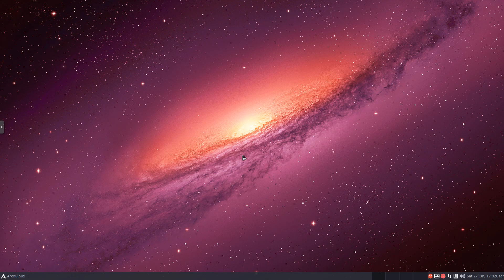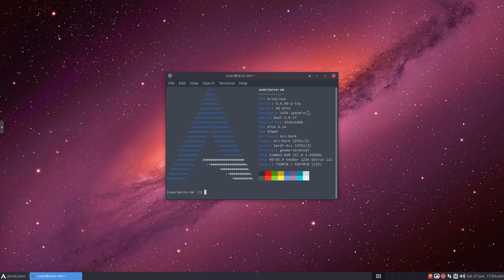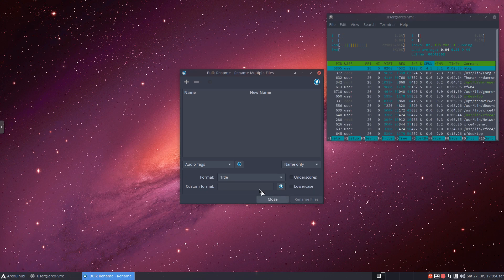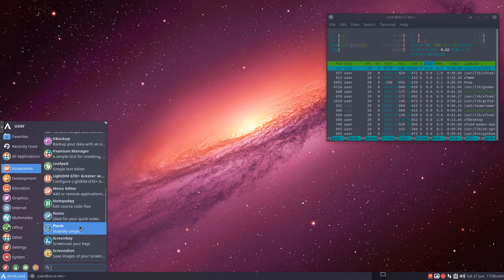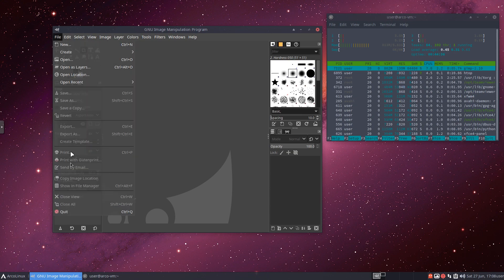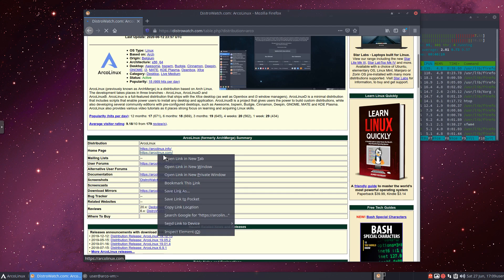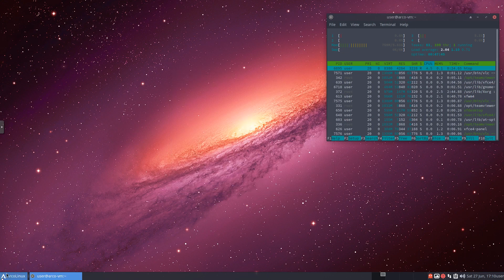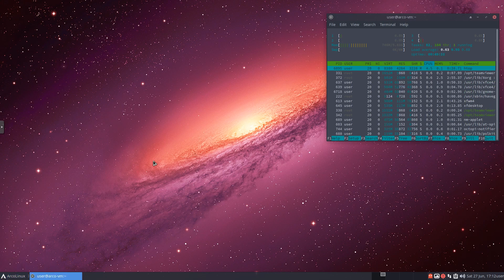ArcoLinux 20.6.5 - Linux Review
ArcoLinux 20.6.5 - Linux Review - running virtualized with 4 CPU and 6 GB of RAM on ProxMox.